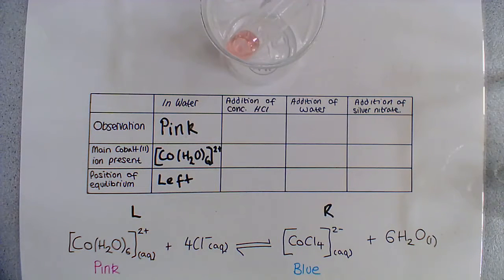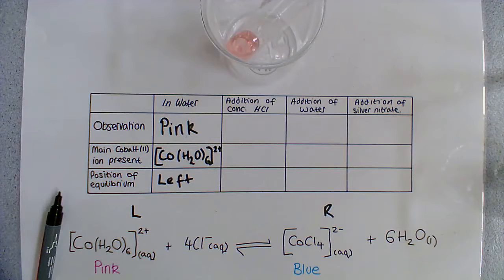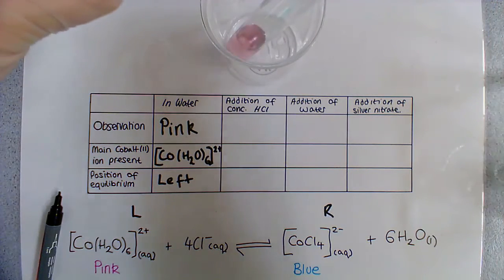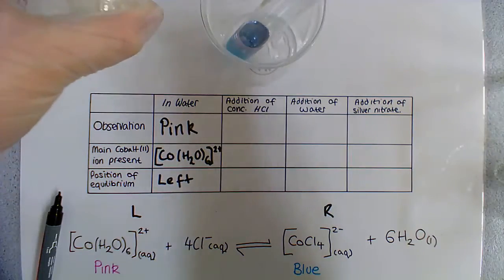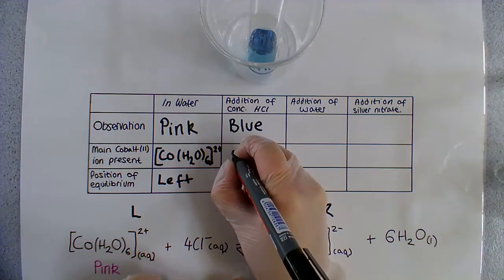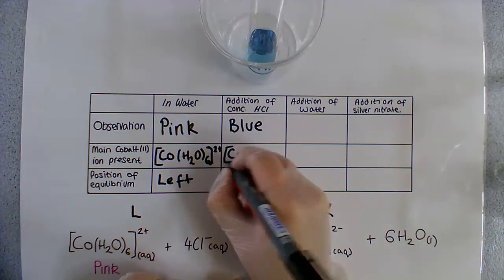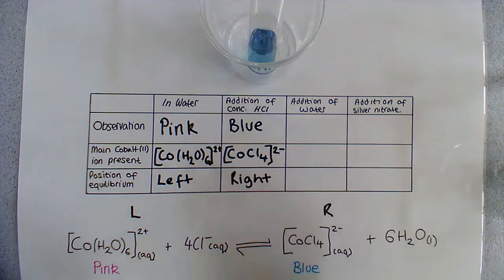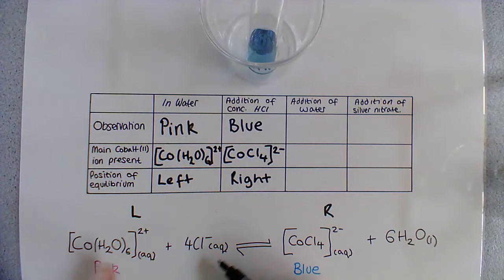Le Chatelier Concentration - Part 2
Bite sized ‘Le Chatelier’ chemistry lessons for e-learning and revision. Created by chemistry teacher and NQT mentor, Miss Groome. Follow Miss Groome on Twitter @miss_groome to ChatChemistry

Video filmed with a HUE HD Pro camera from huehd.com